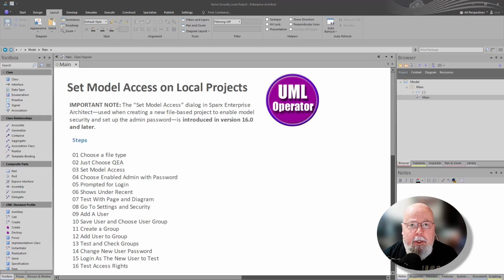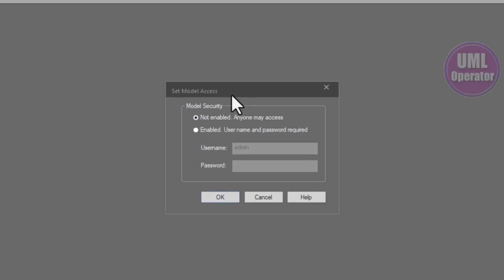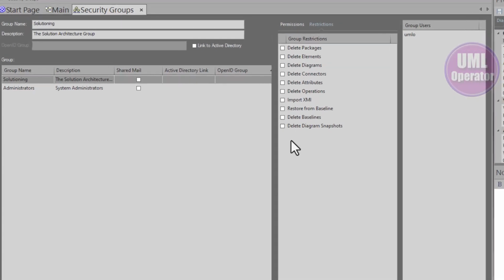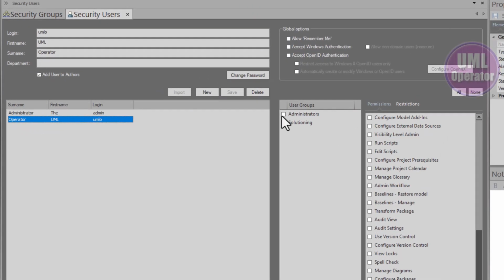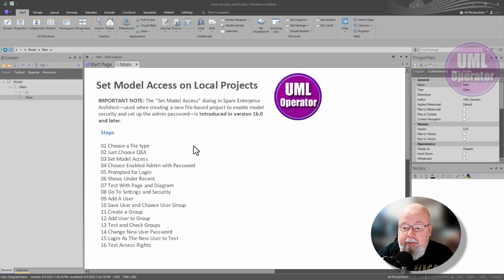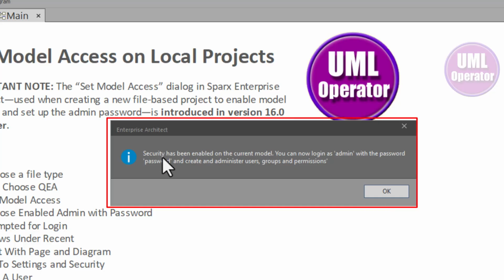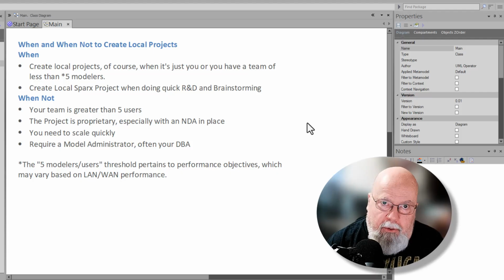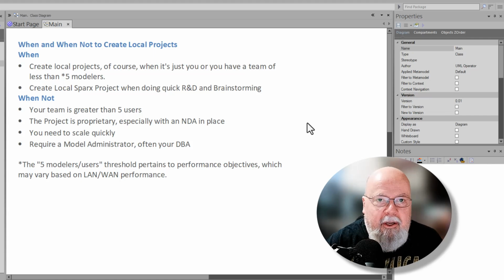Set Model Access on Local Projects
Unlock the full potential of Sparx Enterprise Architect by learning how to Set Model Access on Local Projects. In this step-by-step tutorial, we demonstrate how to enable Model Access for your Sparx EA projects, requiring a username and password for added control and security. Whether you’re just starting out in UML Modeling or advancing your CASE (Computer Aided Software Engineering) modeling skills, this video will show you how easy it is to configure access settings and why it’s a critical step for your modeling success.
By setting Model Access, you gain better project management, support collaborative learning, and build good practices for delivering high-quality models. This episode is perfect for anyone who wants to present ideas visually through UML diagrams, secure their local projects, and drive delivery using model-based objectives.
If you’re interested in UML, modeling best practices, CASE tools, and Sparx EA tips, this video will give you practical insights you can apply immediately to your own projects.

Chapters

0:00 - Intro
0:43 - Getting Started
2:02 - Set Model Access
3:01 - Set Groups and Users
3:43 - Set Group Permissions and Restrictions
4:29 - Set Users
5:44 - Assign Users to Group(s)
6:12 - Optional Global Options
7:21 - Set Model Access Summary
8:25 - Changing Local to Model Access Required
10:41 - Wrap Up
14:03 - Outro